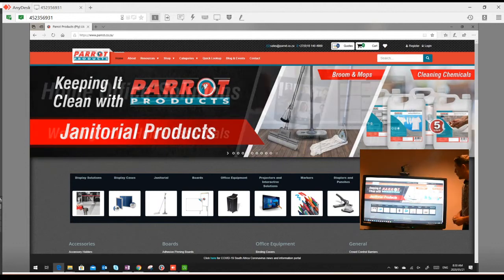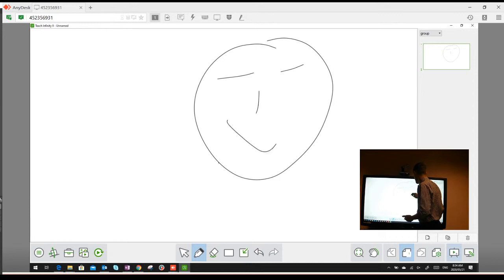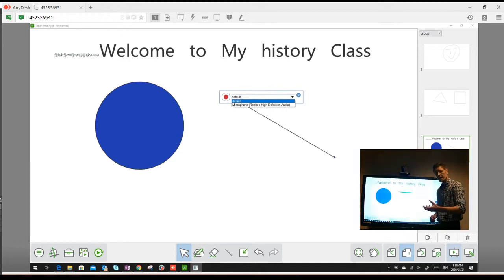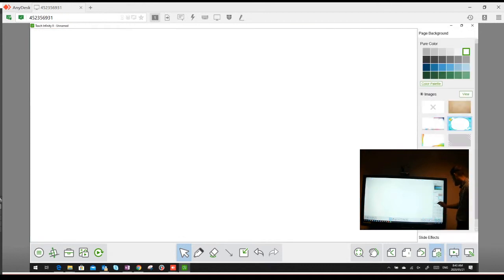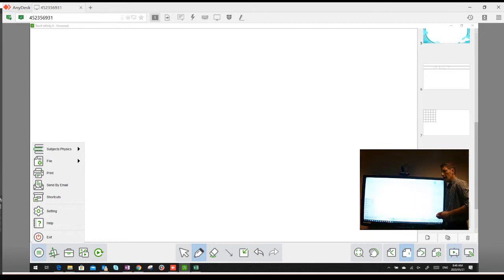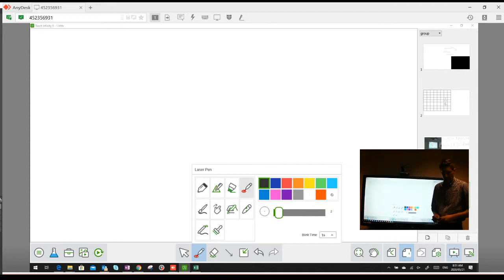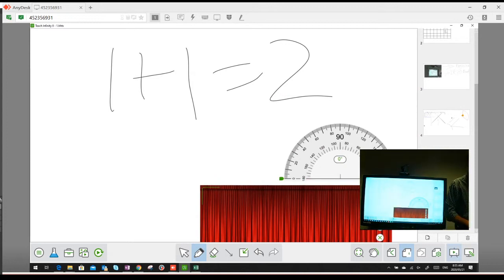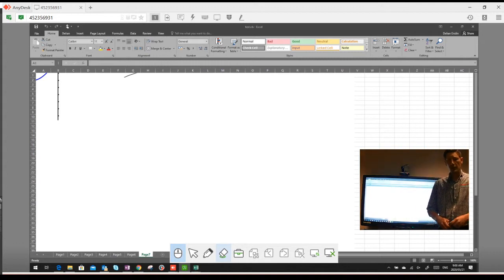Parrot Teach Infinity Software Demonstration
Parrot Products provide FREE Interactive Whiteboard Software that is fully compatible with our Touch Interactive Whiteboards and Touch LEDs.

No subscription or license is required.